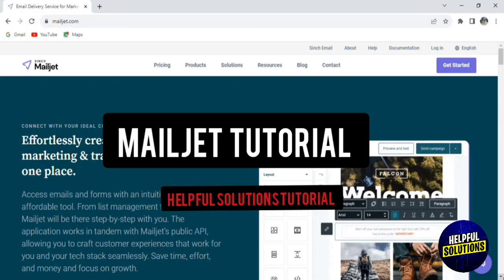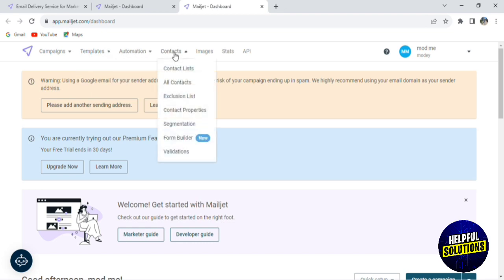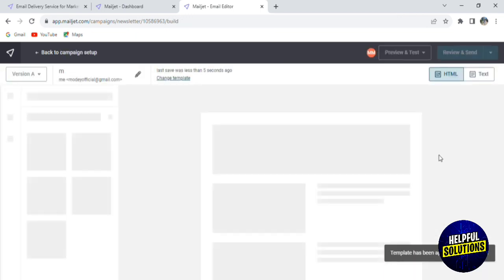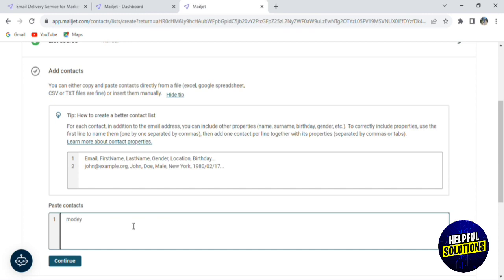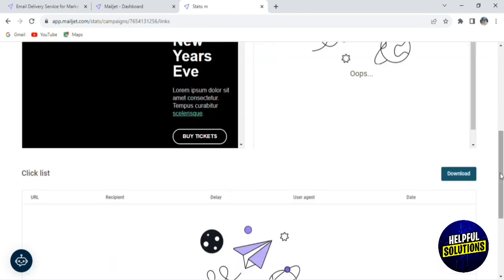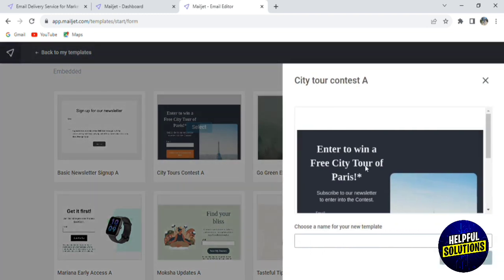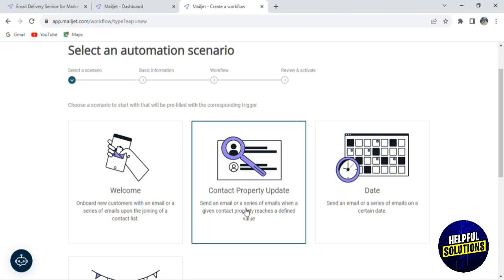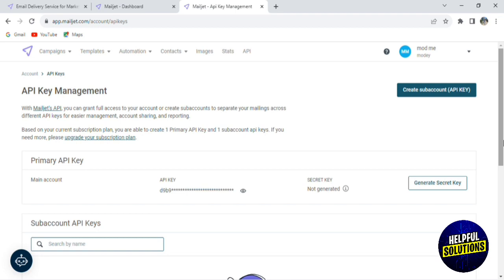Mailjet Tutorial 2024 (Mailjet For Beginners Tutorial)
Mailjet  Tutorial  (Mailjet For Beginners Tutorial)
In this video, I will show you how to use Mailjet.